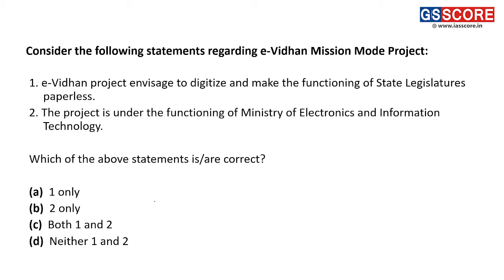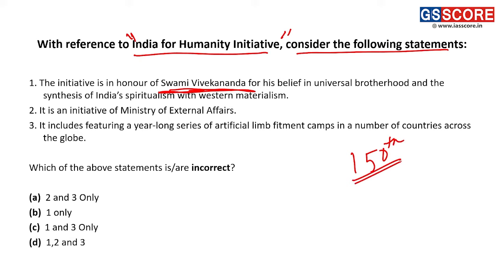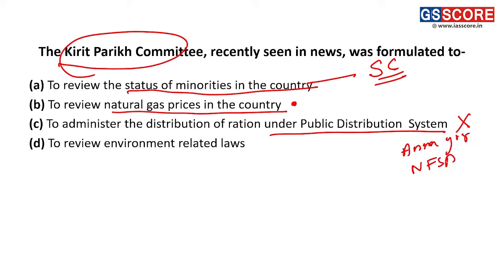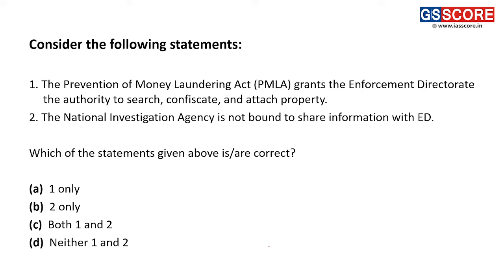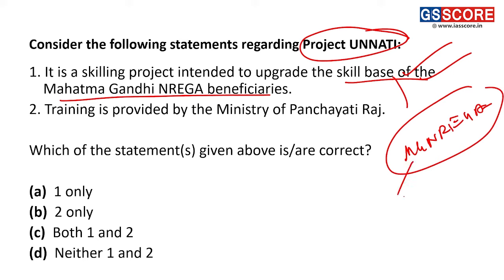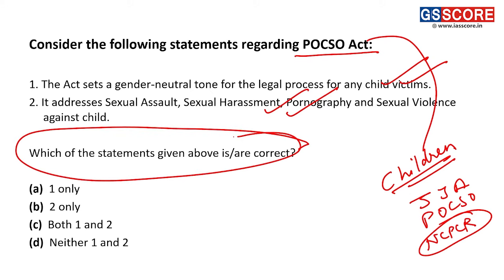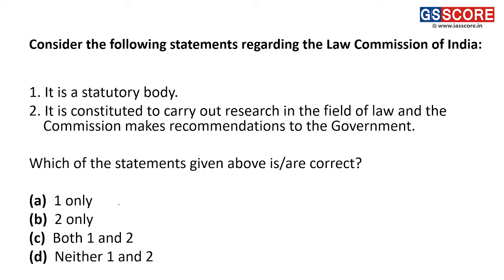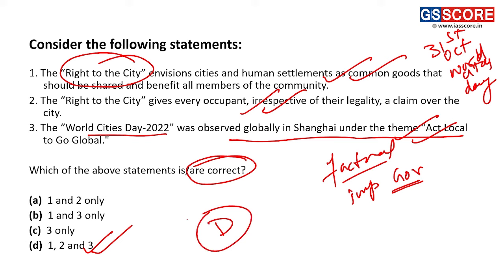Current Affairs Revision Through 1000+ MCQs |Governance #4 |Current Affairs UPSC2023-24 |IAS PRELIMS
Current Affairs Revision Through 1000+ MCQs | Governance #8 | Current Affairs UPSC2023-24 | IAS PRELIMS 2023-24

In this video, we have come up with the 10 Current Affairs MCQs of Governance relevant to UPSC Prelims 2023. This video is a short and crisp analysis of ten MCQs from the perspective of Current Affairs which are relevant for UPSC Prelims2023. The brief analysis of each question touches only relevant areas so that you can derive maximum benefit in a reasonable time frame. Questions have been designed in the exact pattern of UPSC Prelims.
Current Affairs revision through MCQs is widely considered to be the most effective strategy for comprehending and grasping the important topics and areas for UPSC 2023. This not only helps in better understanding but also helps in memorizing the vast study material.

Please join our telegram channel for keeping up with our initiative and benefit from our Prelims-related ready-to-digest files

☀Chapters👇 :-
0:00-0:42: Introduction
0:42-2:45:  E-vidhan
2:45-5:12:  India For humanity
5:12-7:00: Kirit Gandhi Committee
7:00-9:09: Asia pacific Broadcasting Union
9:09-11:00: Foreign Statements
11:00-13:45: Project Statements
13:45-15:12: juvenile Justice Act
15:12-16:53: Survey of villages
16:53-18:20: Law Commission of India
18:20-20:30: Right To City

To ease your efforts, GS SCORE has compiled all the Current Affairs of 2+ years in test format on a single platform where you can attempt Free Current Affairs tests of 2+ years and get a complete analysis in the form of your strengths and weaknesses.

⏩ Current Affairs Governance Previous Videos:-

current affairs, current affairs today, daily current affairs, daily current affairs booster, current affairs 2023, current affairs february 2023, today current affairs, news today, latest news